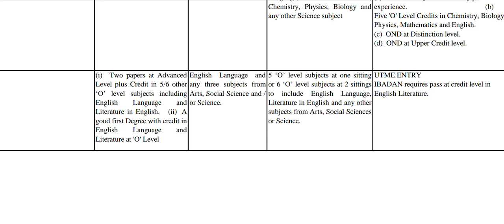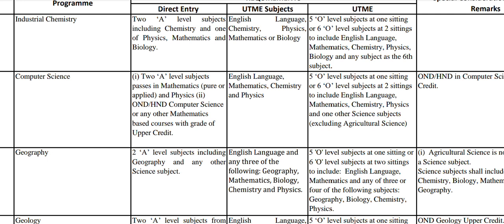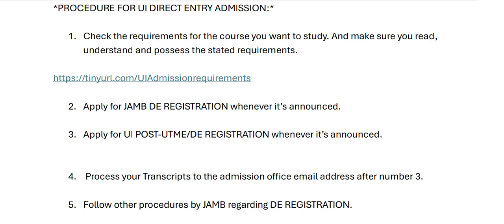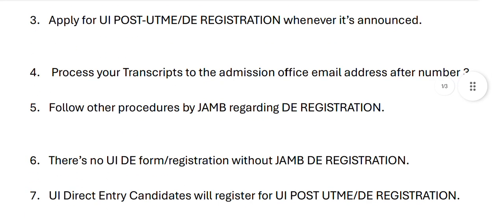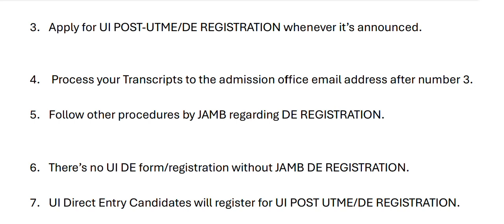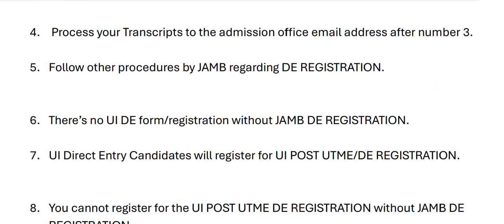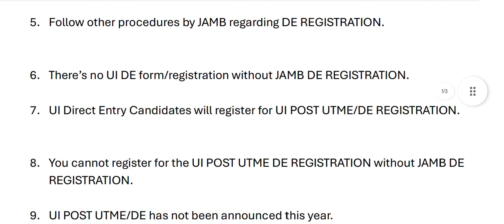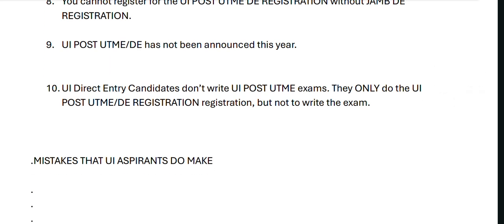UI DIRECT ENTRY ADMISSION EXPLAINED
*PROCEDURE FOR UI DIRECT ENTRY ADMISSION:*

1. Check the requirements for the course you want to study. And make sure you read, understand and possess the stated requirements.

2. Apply for JAMB DE REGISTRATION whenever it's announced.

3. Apply for UI POST-UTME/DE REGISTRATION whenever it's announced.

5. Follow other procedures by JAMB regarding DE REGISTRATION.

6. There's no UI DE form/registration without JAMB DE REGISTRATION.

7. UI Direct Entry Candidates will register for UI POST UTME/DE REGISTRATION.

8. You cannot register for the UI POST UTME DE REGISTRATION without JAMB DE REGISTRATION.

9. UI POST UTME/DE is a periodic REGISTRATION. Ensure you make consultation to find out whether registration has been announced or not.

10. UI Direct Entry Candidates don't write UI POST UTME exams. They ONLY do the UI POST UTME/DE REGISTRATION registration, but not to write the exam.

Contact on WhatsApp for further consultations: 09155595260.